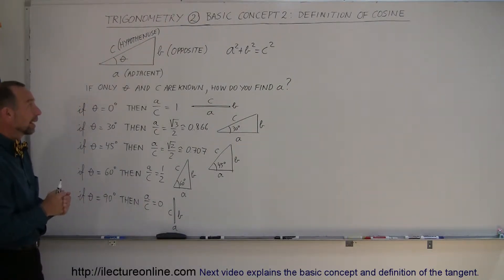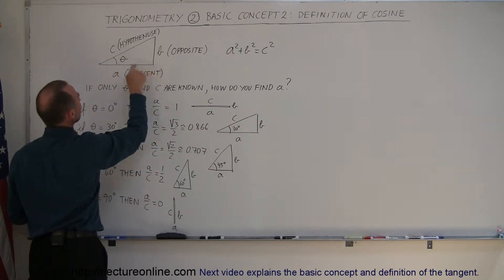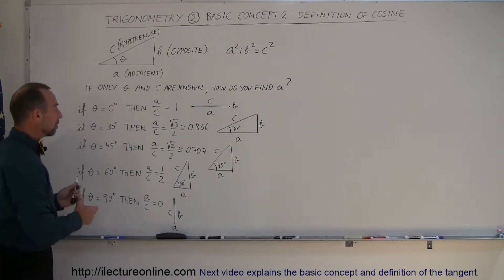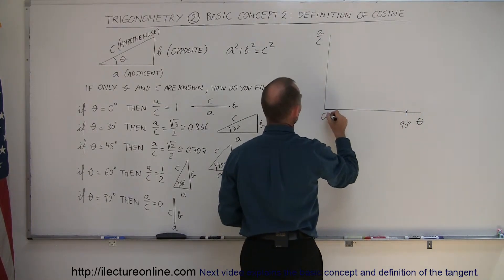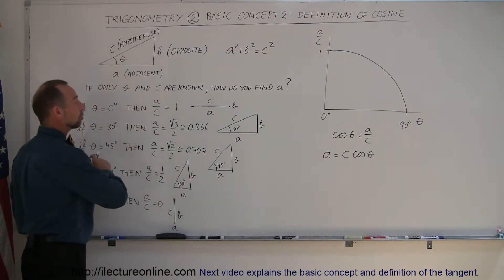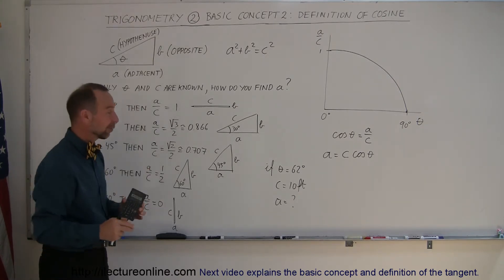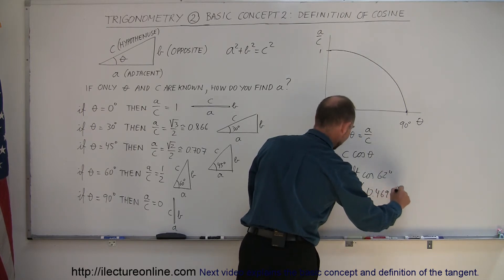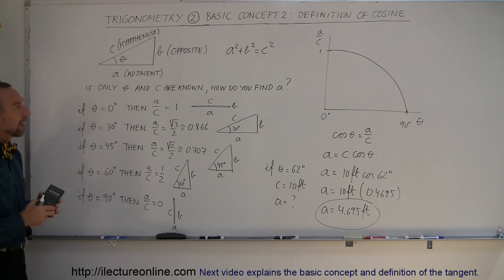Trigonometry - Basic Concept (2 of 8) 2. Definition of Cosine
In this video I will explain the basic concept and definition of the cosine.